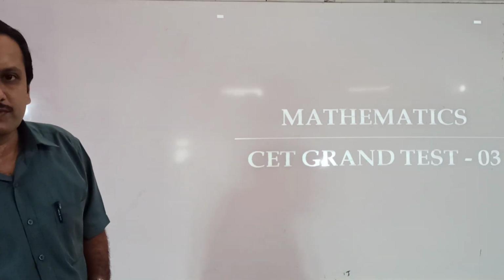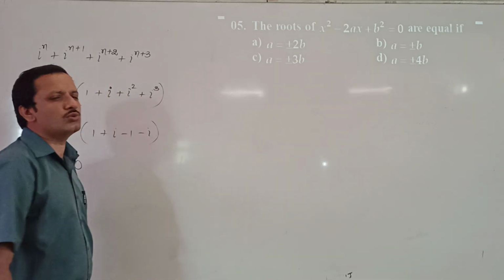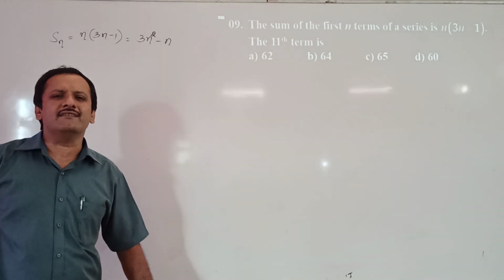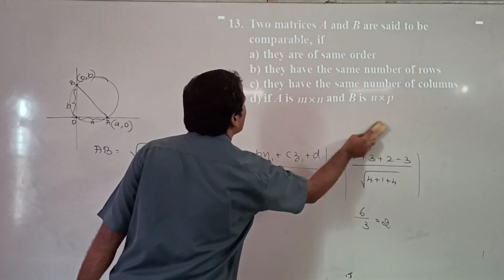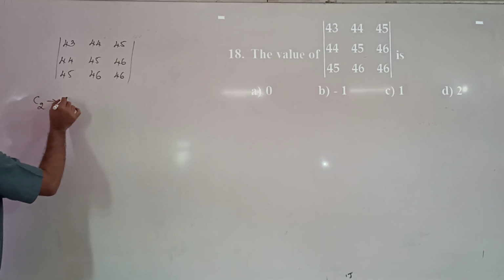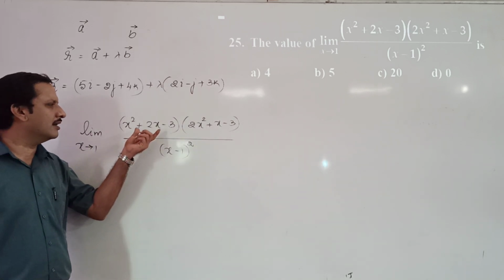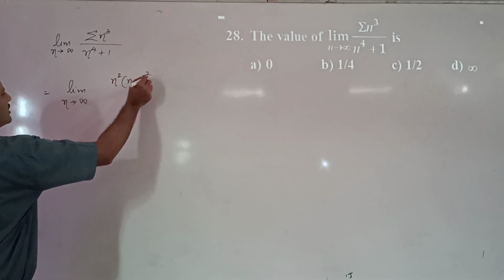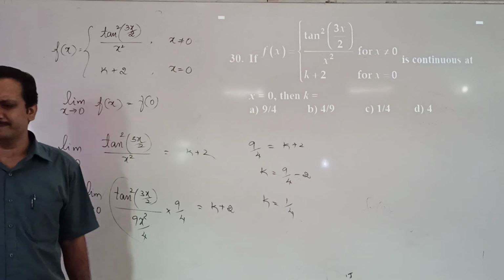MATHS GT 3 | PAPER DISCUSSION 1| by SUMANTH SIR